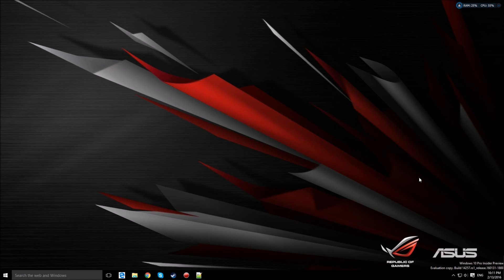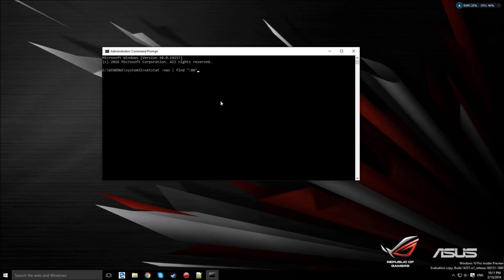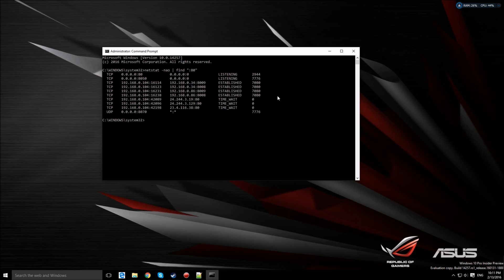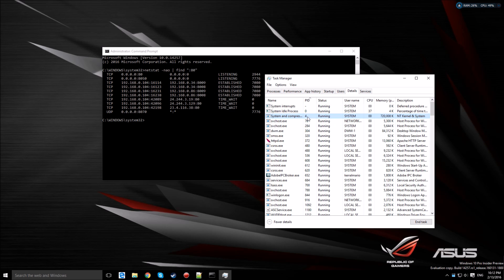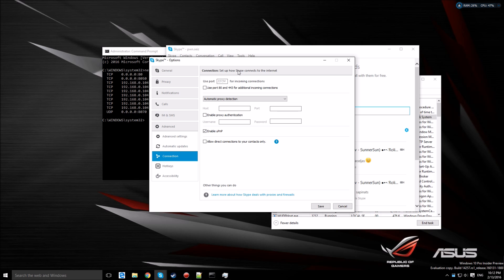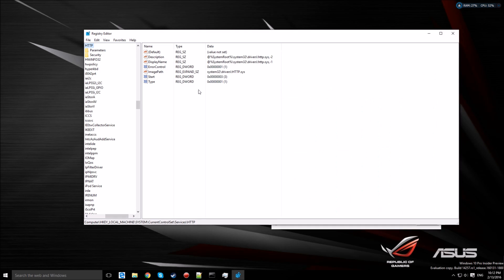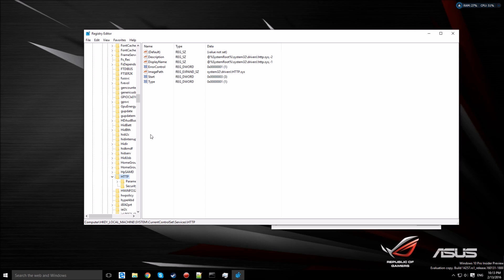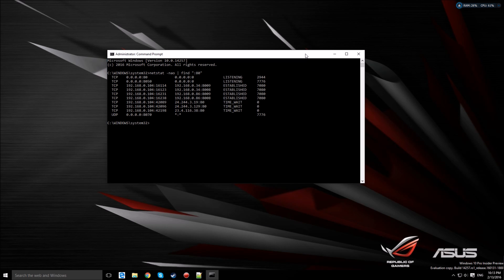How To STOP/DISABLE PORT 80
This video I will show you how to stop port 80 so you can use it to other programs such as Zend, Xampp and more.

Just follow these steps to diagnose and resolve your issue:

1. Get pid that is listening port 80: netstat -nao | find ":80"

2. Open task manager, go to processes tab and check “PID” in Menu/View/Select
Columns…, then look for the process using the PID found in last step.

3. If it is a normal application or IIS, disable it or uninstall. Some programs (such as Skype) have the option to disable its use of port 80.

4. If it is a System Process—PID 4—you need to disable the HTTP.sys driver which is started on demand by another service, such as Windows Remote Management or Print Spooler on Windows 7 or 2008.

There is two ways to disable it but the first one is safer:

1. Go to device manager, select “show hidden devices” from menu/view, go to “Non-Plug and Play Driver”/HTTP, double click it to disable it (or set it to manual, some services depended on it).

Reboot and use netstat -nao | find ":80" to check if 80 is still used.

2. Launch RegEdit.

Go to HKEY_LOCAL_MACHINE\SYSTEM\CurrentControlSet\Services\HTTP

Change the value of "start" to 4, which means disabled.